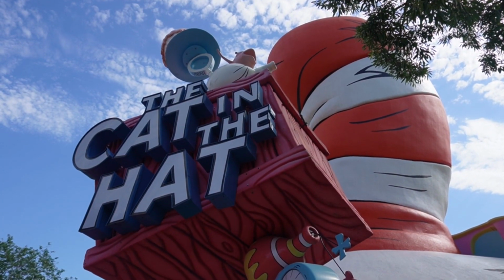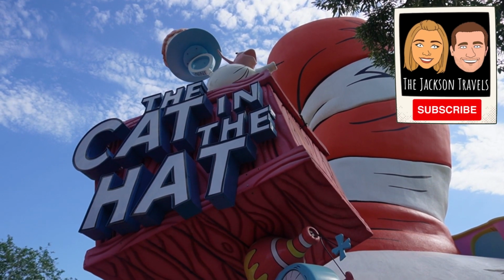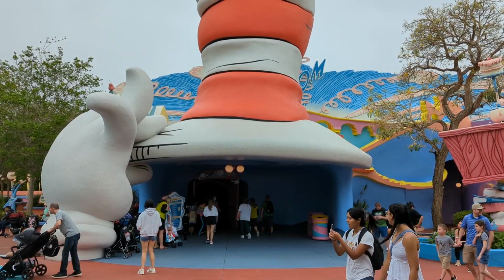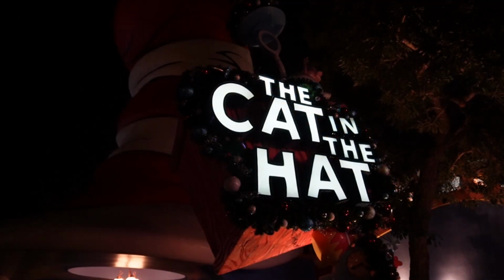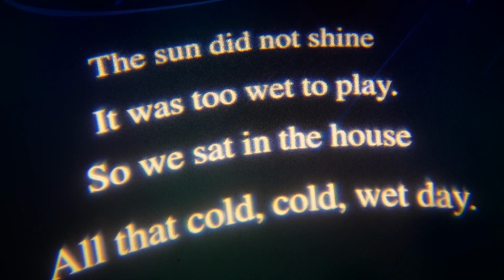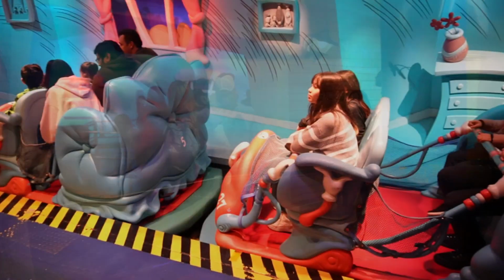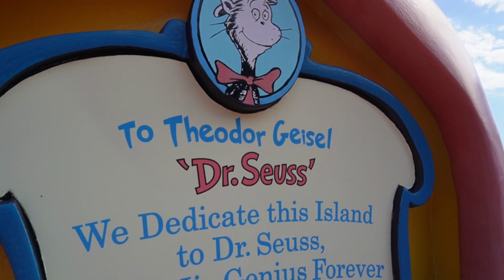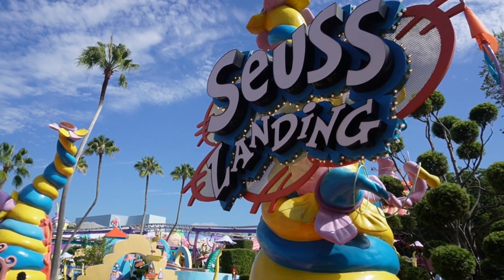The Cat in The Hat Ride at Universal Studios Orlando: FULL Tour & Overview: Ride POV & More | 2024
Come along as we visit The Cat in The Hat Ride at Universal's Islands of Adventure. We explore Seuss Landing and visit the famous Cat In The Hat attraction; a classic ride for kids and families. We dive into the classic storybook attraction and tell you everything you need to know! Be sure to check out our on ride footage to see if this ride is really worth reading along with.

--- CHAPTERS ---
0:00 - Intro
0:28 - Overview, Location & Entrance
1:02 - Line/Queue & Loading
2:02 - Ride POV
3:50 - Gift Shop - Merchandise
4:05 - Meet & Greet and Ending

--- Our Gear ---
Sony Alpha ZV-E10
Tiffen 405UVP 40.5mm UV Protection Filter
GoPro HERO10 Black
BOYA MM1+
KAKA Sling Bag
Shure SM58
Behringer XM8500
SanDisk 256GB Extreme microSDXC
AMD Ryzen 9 5900X
MSI MPG X570
WD BLACK 2TB SN750
"Adding a Small Town Touch Wherever We go!"

Also, please be sure to Like and Follow our other Social Media Accounts so you never miss out on new content!